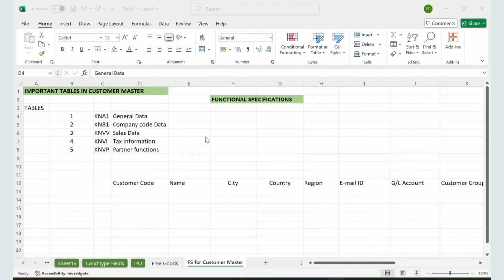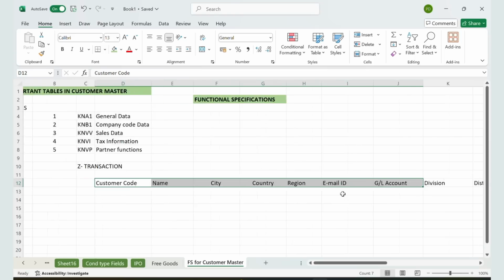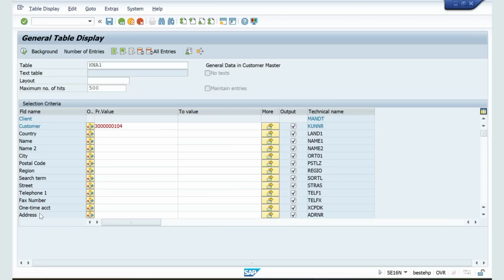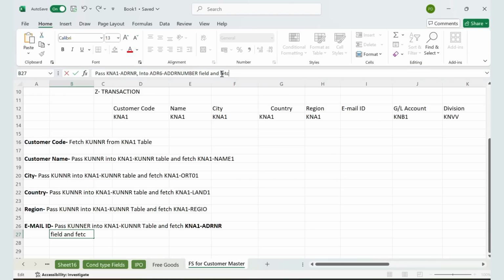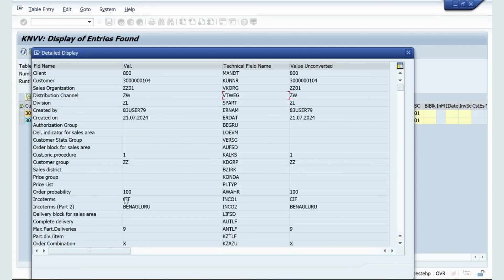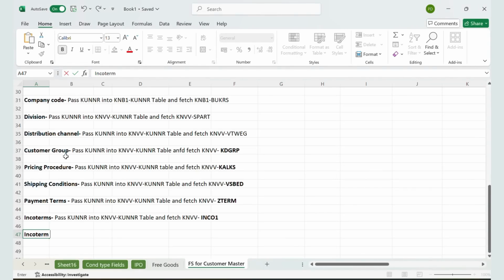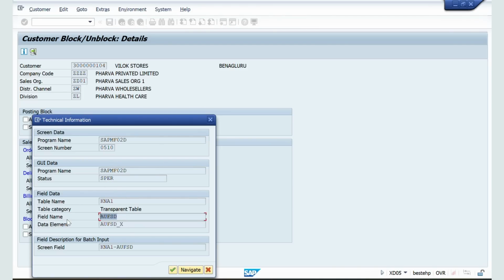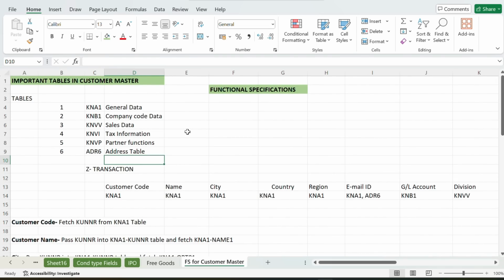Concept 52: HOW TO WRITE FUNCTIONAL SPECIFICATION FOR CUSTOMER MASTER REPORT ||SAP SD || SAP FORMULA